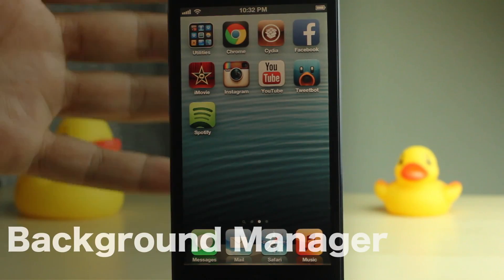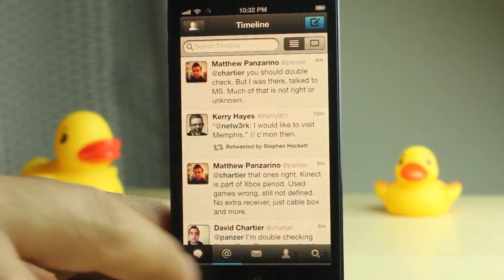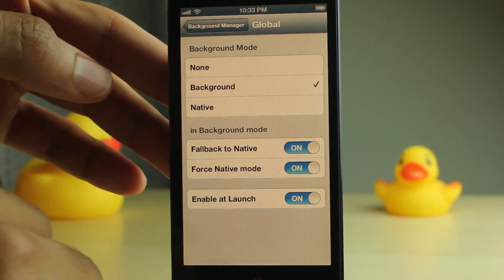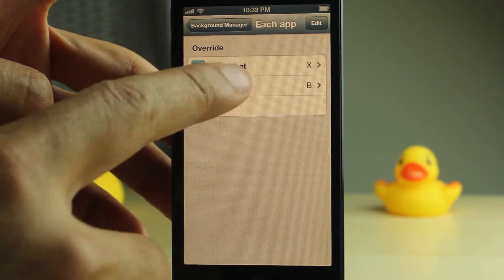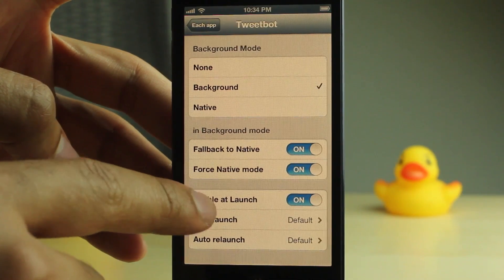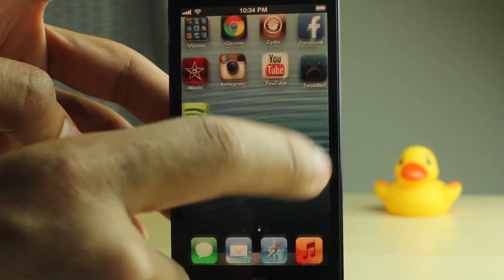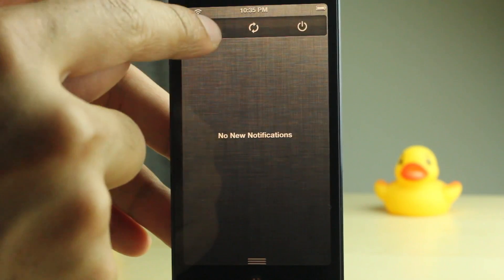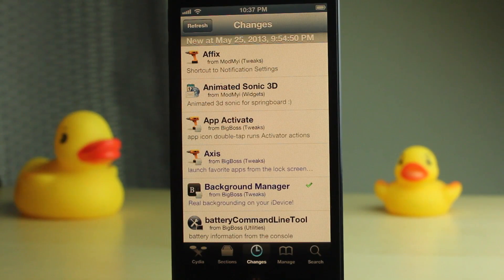Background Manager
Name: Background Manager
Description: Enable real backgrounding on iOS.
Price: $0.99
Repo: BigBoss
Developer: deVbug

About iDB